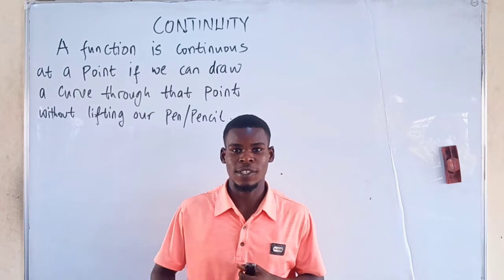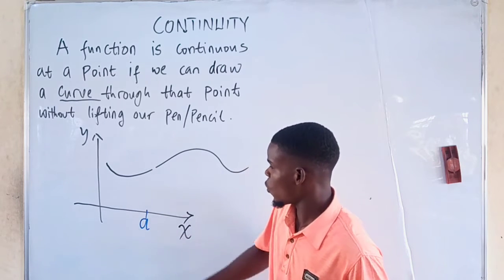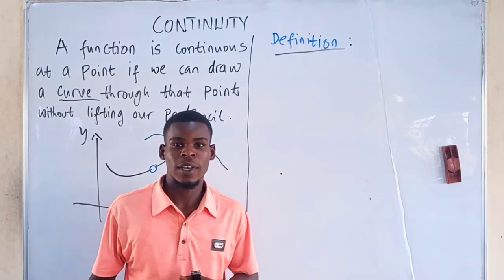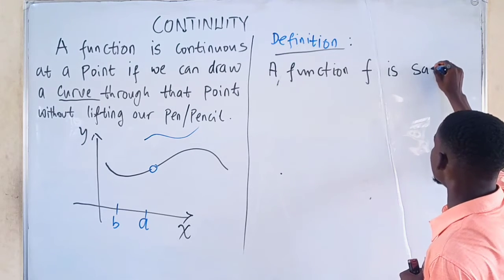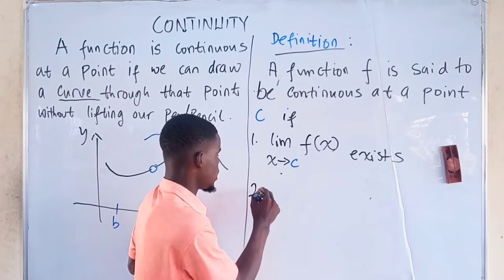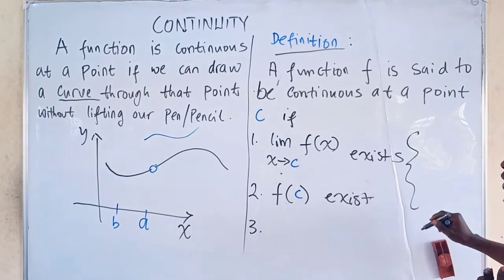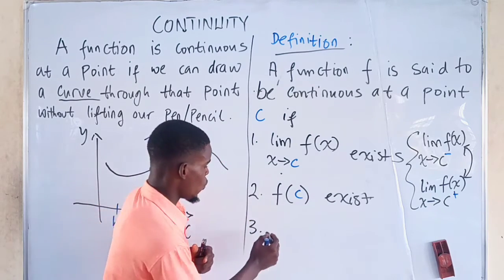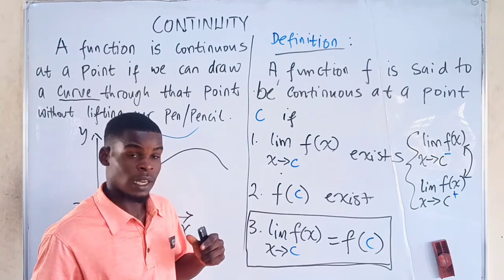Continuity - Definition of continuity of functions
Ok!!!
Now in this video, we deal with continuity of functions using the concept of Limits. So a function is said to be continuous if the value of the function is equal to the value of the limit.